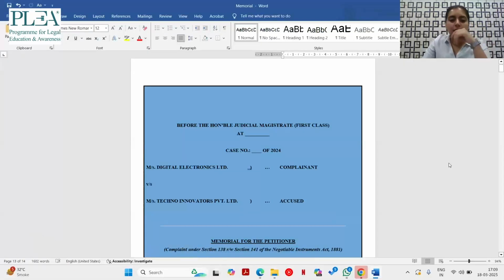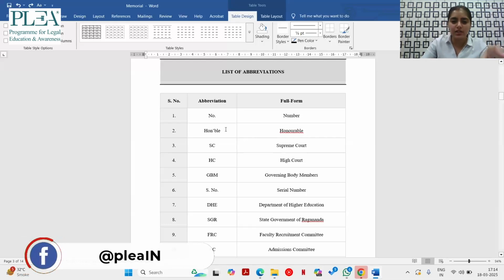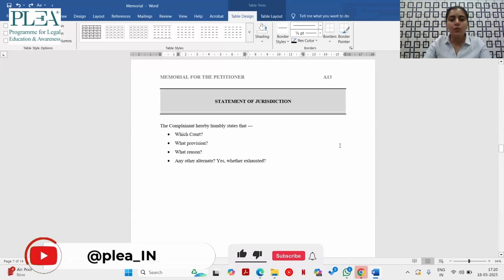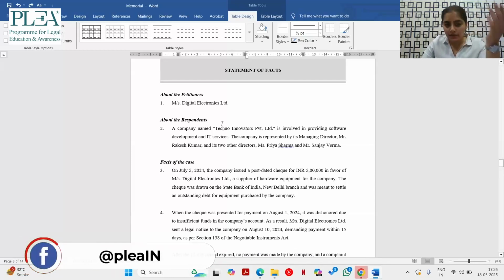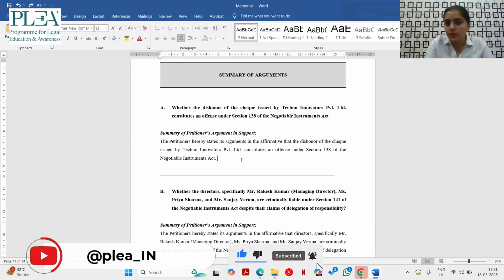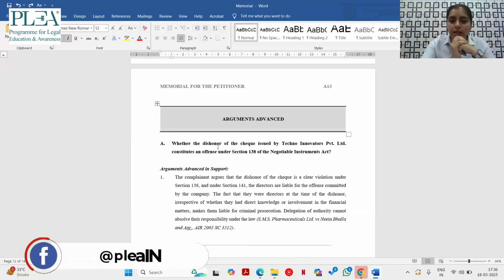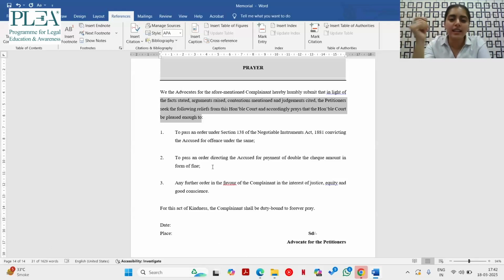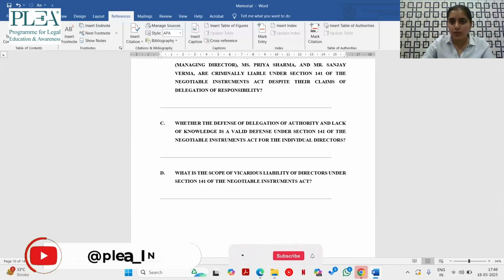Memorial Drafting in Moot Competitions by Vaishali Sharma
In this comprehensive webinar, Advocate Vaishali Sharma reveals the key techniques for drafting a powerful moot memorial. A strong memorial is essential for success in any moot court, requiring a deep analysis of the moot problem, thorough research, and an understanding of relevant laws. Watch the session for an interactive step-by-step guide on crafting a compelling memorial.

0:00 Speaker Introduction
0:02 Introduction
2:50 Drafting a memorial
36:49 48 Discussion on Moot problem
42:10 Q & A